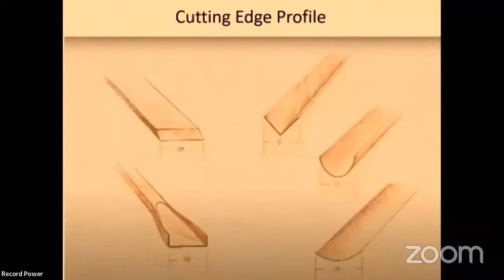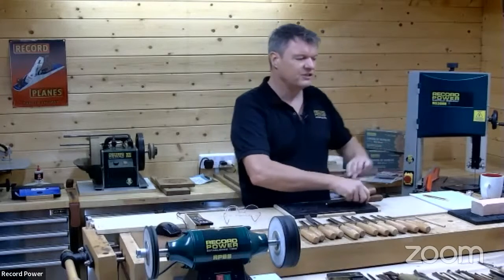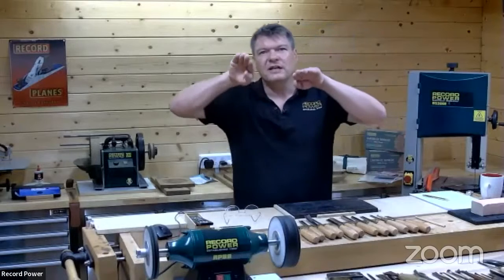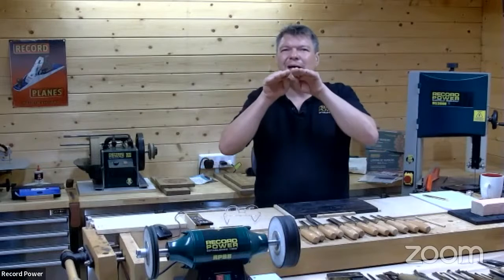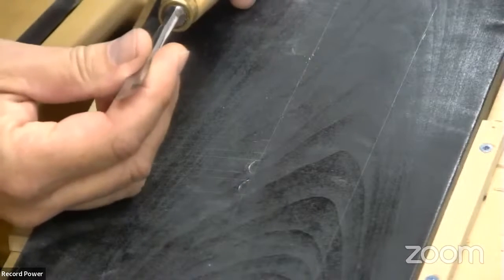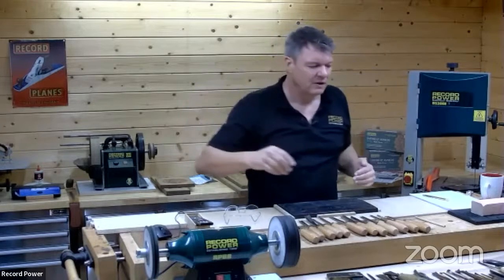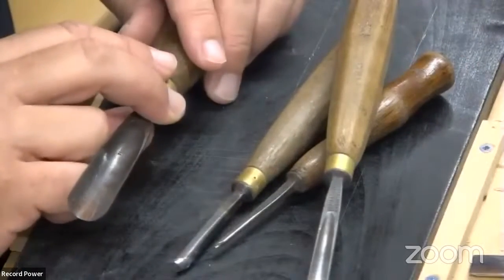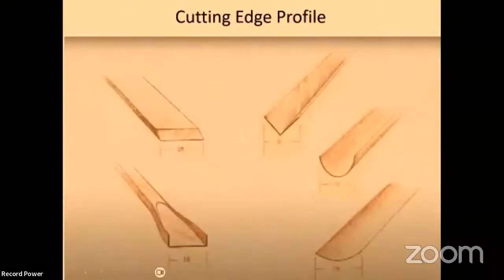Woodcarving Made Easy Part 1 - Tools - Live Replay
In this replay of the live video with Mike Davies on 4/11/24 he takes us through tool selection for beginners, and introduces his Carving by Numbers system and tool sets, designed by him and made by Record Power.

To visit Carving By Numbers Website, where you can access free plans and guidance: